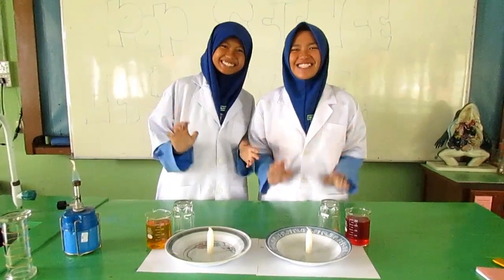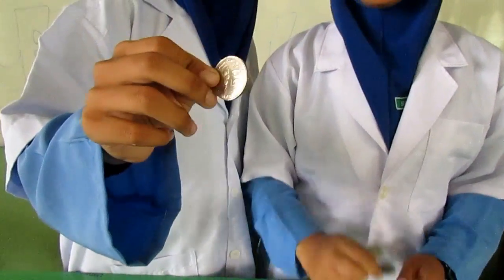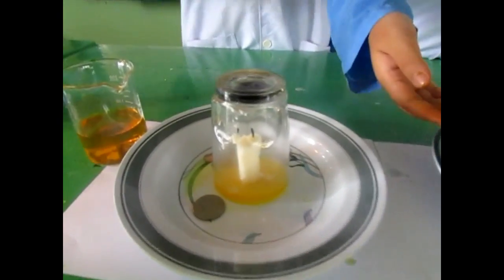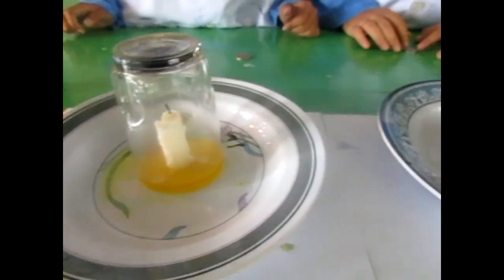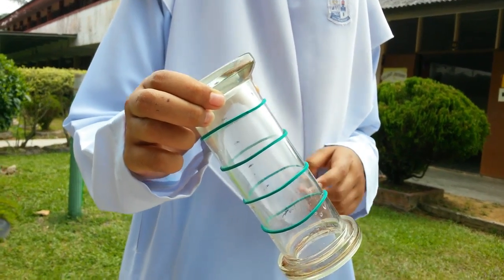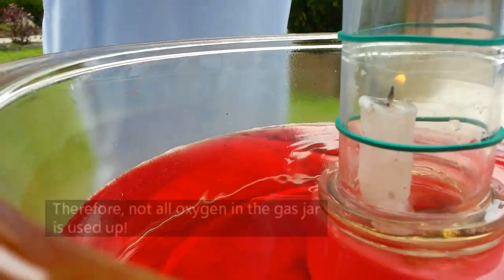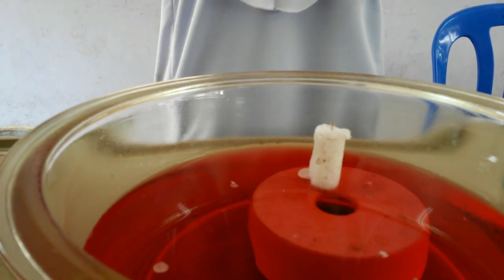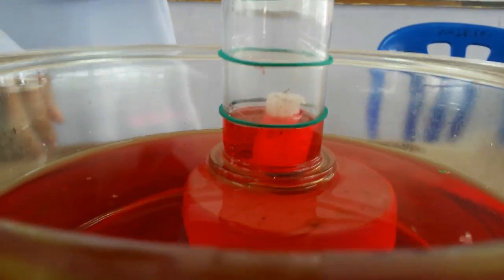Air pressure and percentage of oxygen in the air